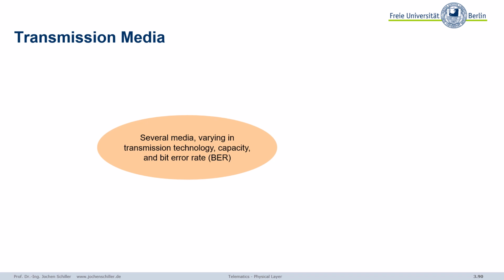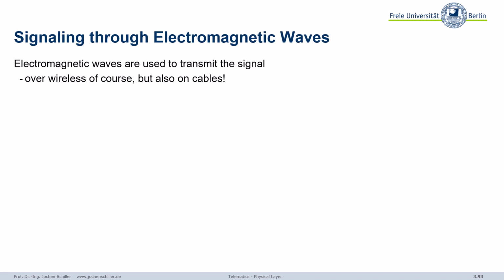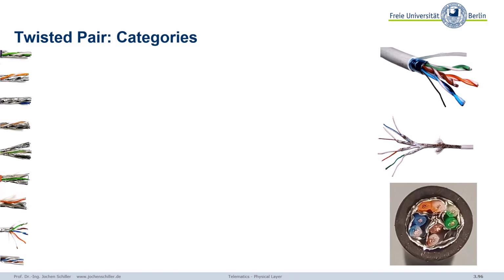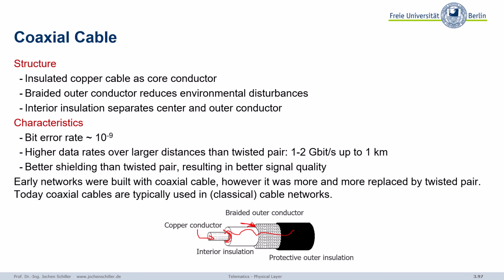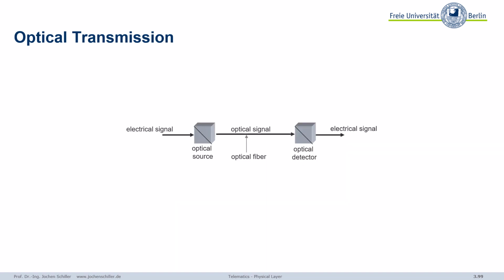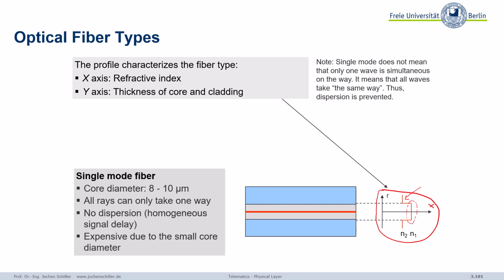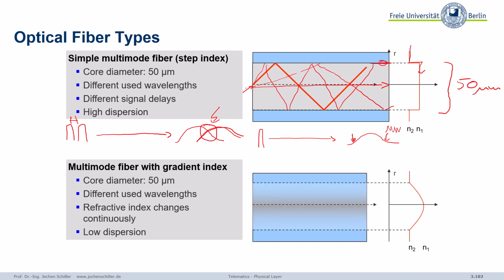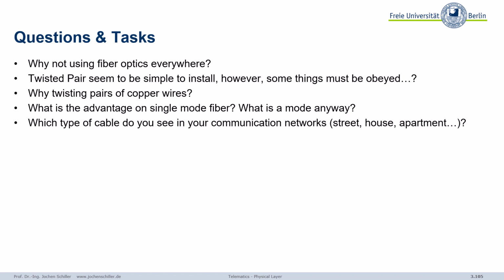03_PhysicalLayer_7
00:00 - CONTENT of this CHAPTER
00:18 - Transmission Media
01:51 - Transmission Media: Classification
03:49 - Classification of Networks
05:22 - Signaling through Electromagnetic Waves
06:47 - CONTENT of this CHAPTER
06:54 - Twisted Pair: Basic Characteristics
10:32 - Twisted Pair: Categories
14:58 - Coaxial Cable
16:19 - Optical Fiber: Characteristics
20:18 - Optical Transmission
23:25 - Optical Fiber
24:45 - Optical Fiber Types
26:39 - Optical Fiber Types
32:05 - Radiation Sources and Detectors
33:47 - Optical Fiber: Challenges
35:26 - Questions & Tasks